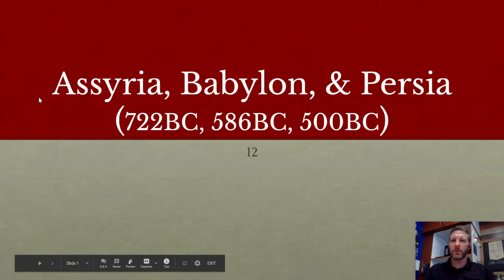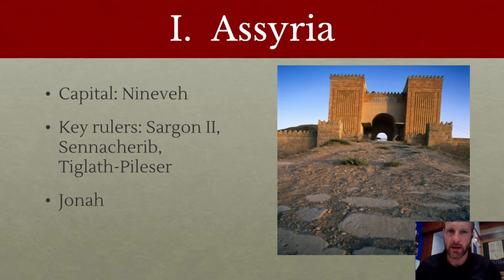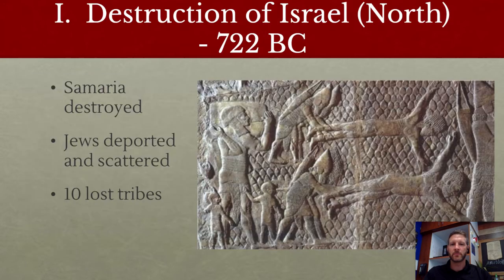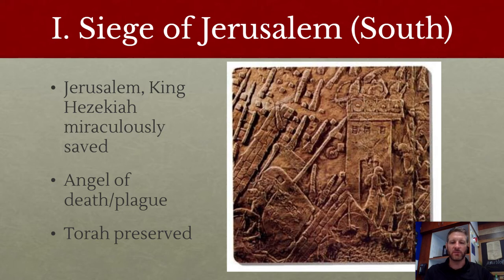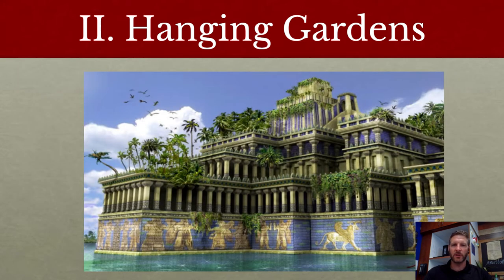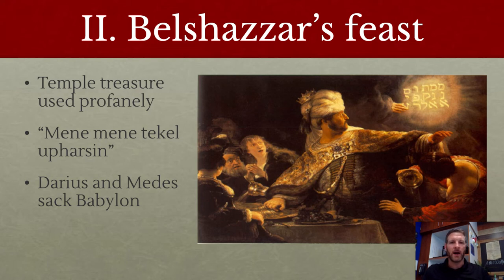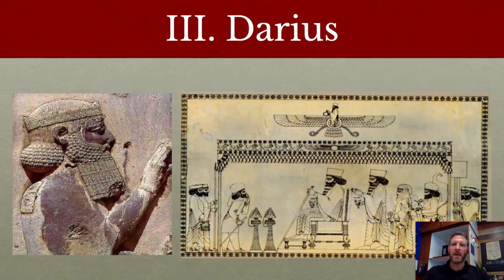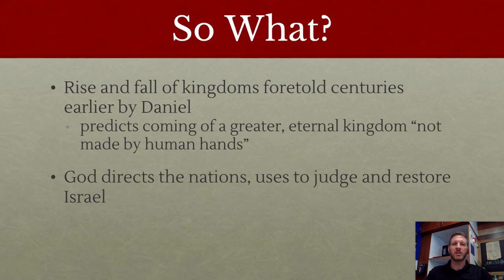Lecture: Assyria, Babylon, & Persia